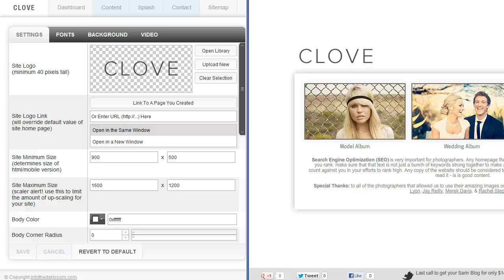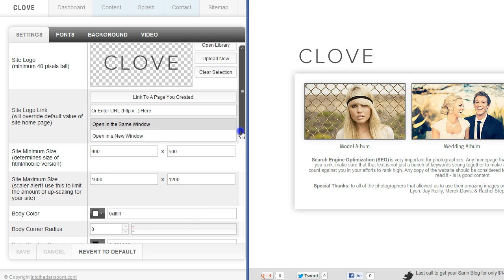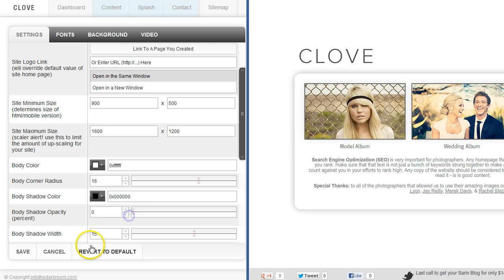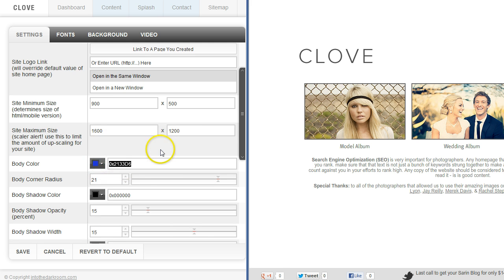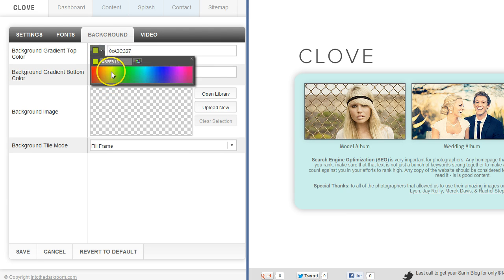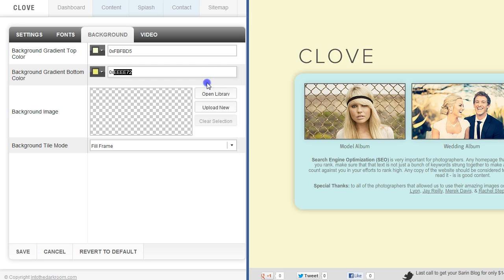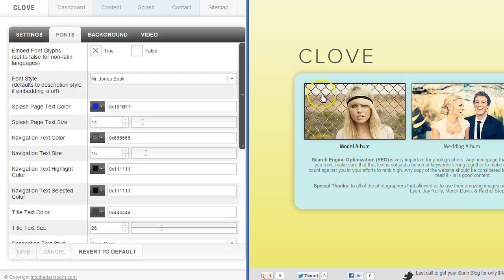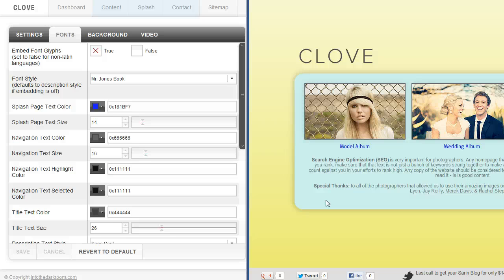Photography Websites - Flexible branding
This is video is not a how to but it will show how flexible the branding design tab is.  Intothedarkroom.com